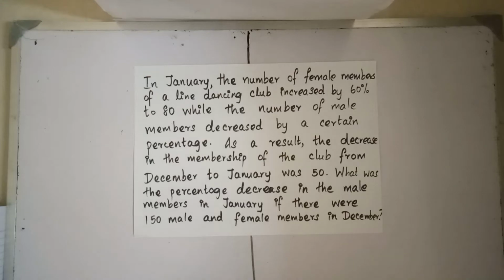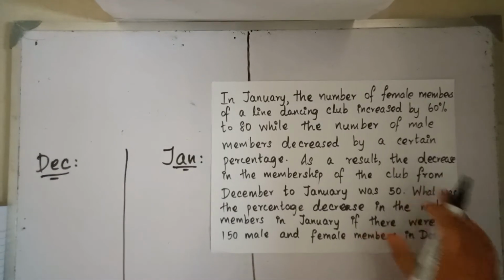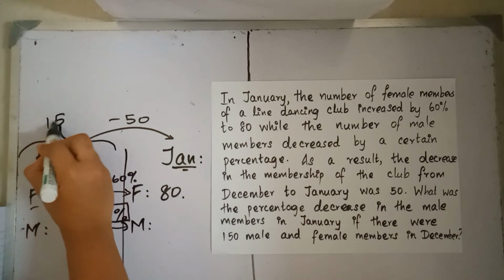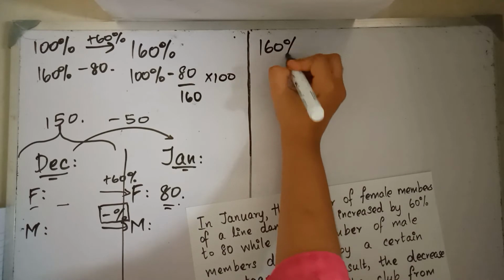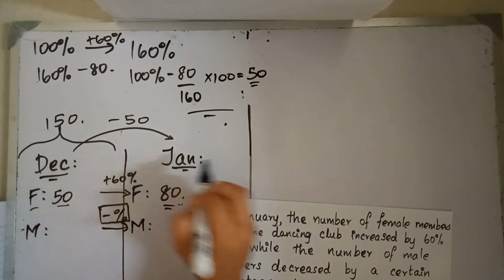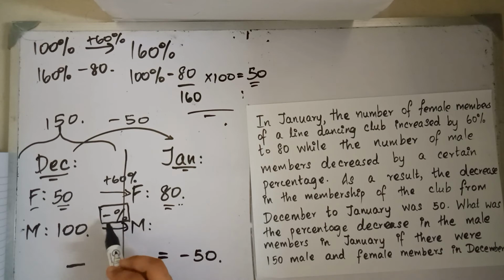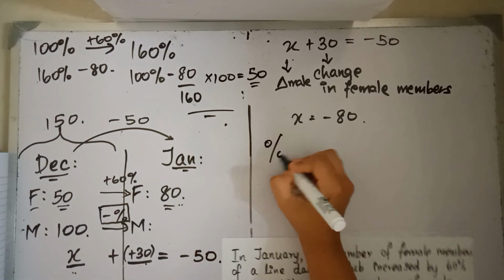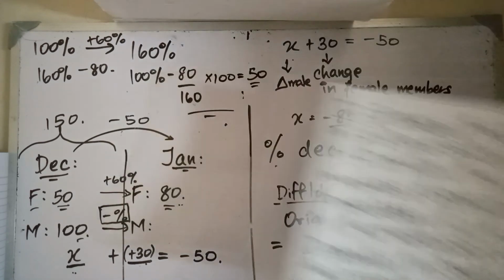Aptitude Made Easy - Critical Thinking